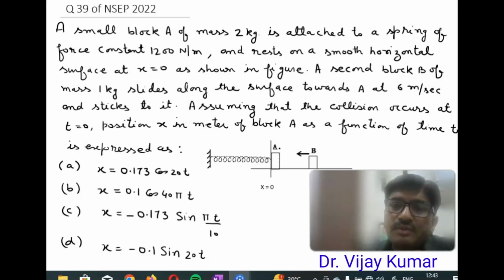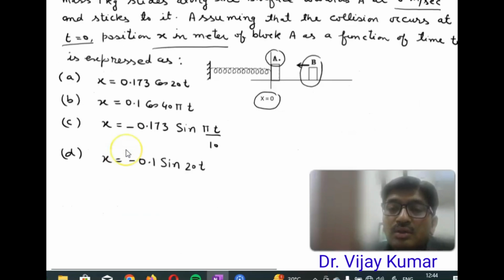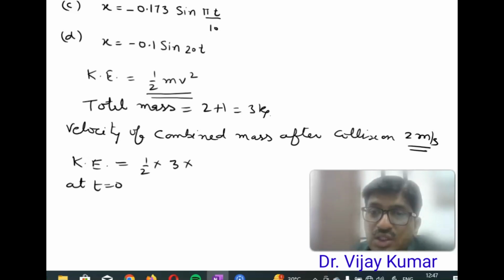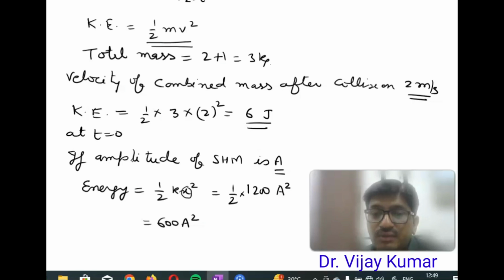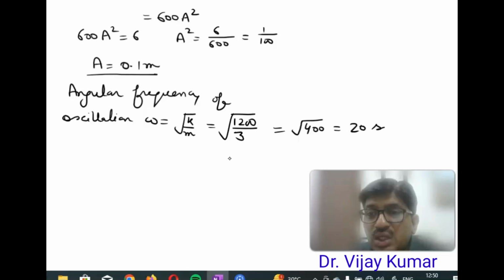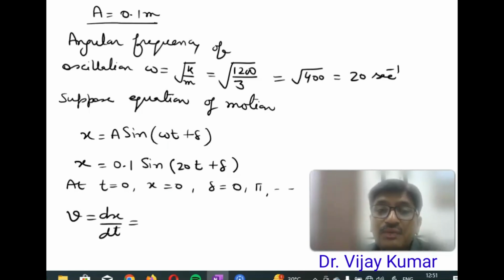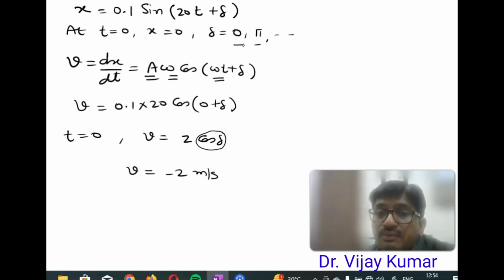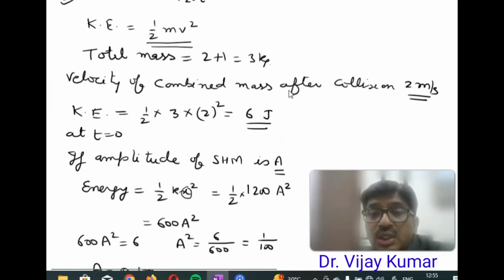Force Constant of Spring, Q no. 39 of NSEP-2022, a first level examination of Physics Olympiad